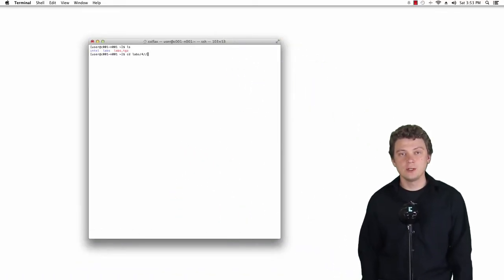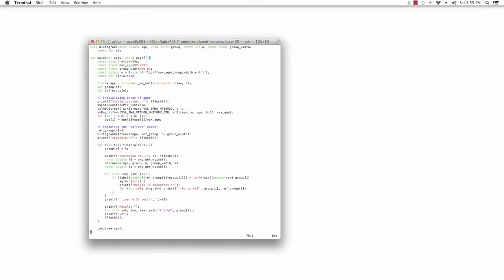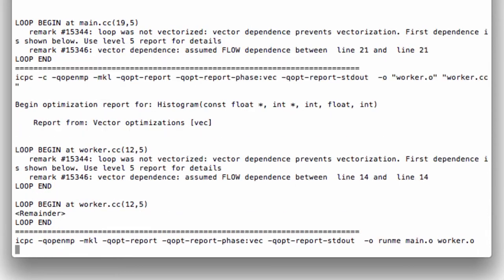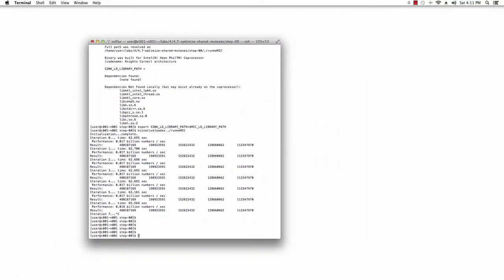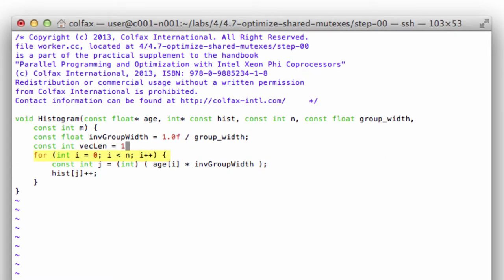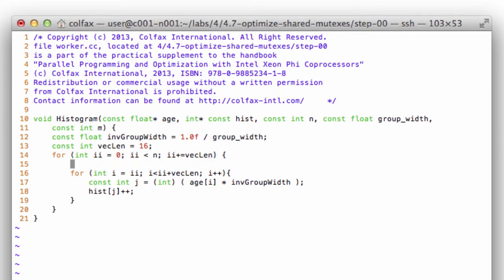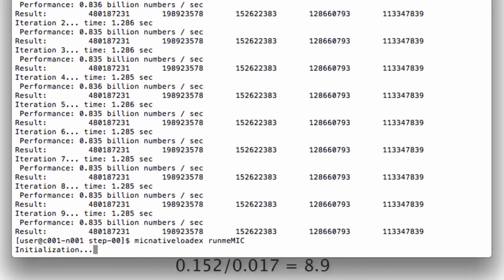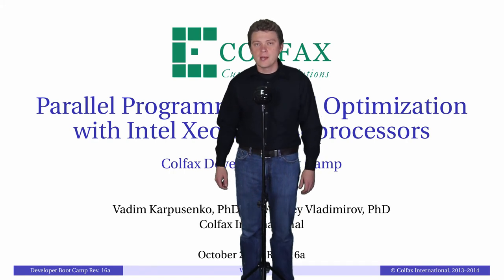Practical Lab - strip-mining for vectorization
Pilot video lecture about strip-mining optimization technique for vectorization of histogram calculation.